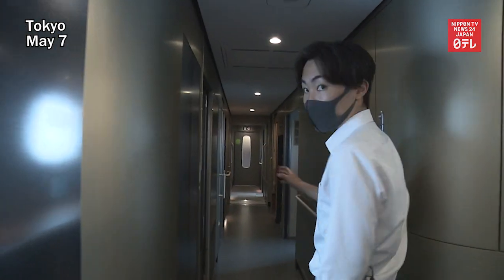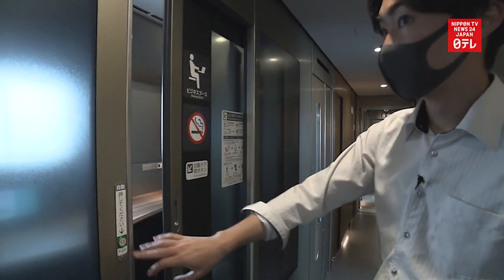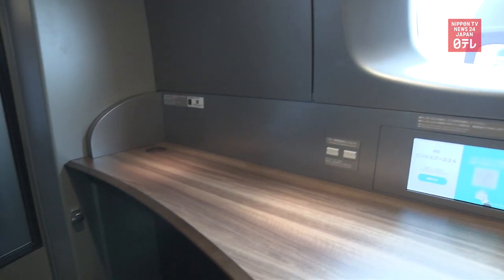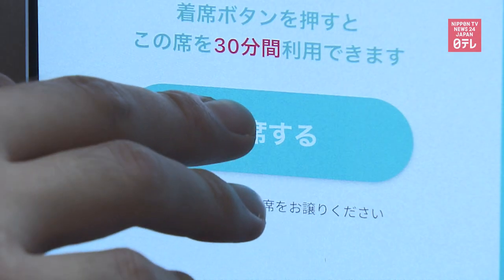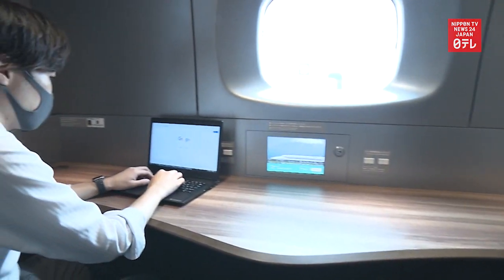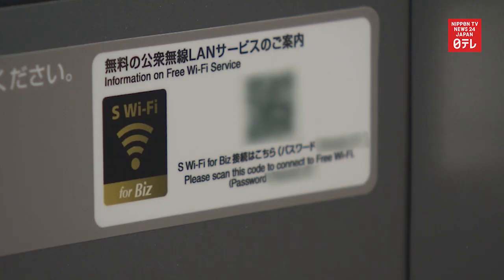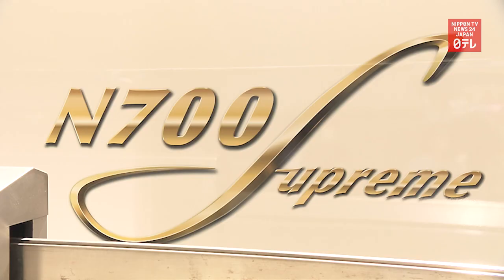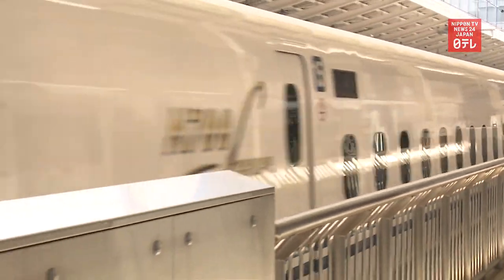Business booths set up on shinkansen bullet trains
Business booths are set up on some shinkansen bullet trains running between Tokyo and Fukuoka's Hakata to facilitate remote working.